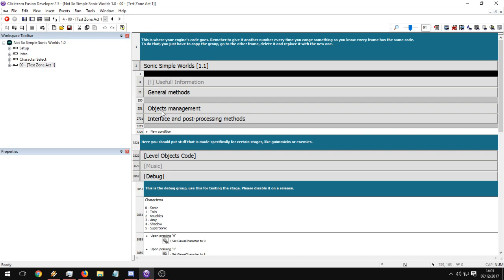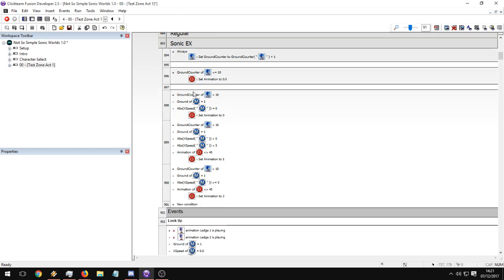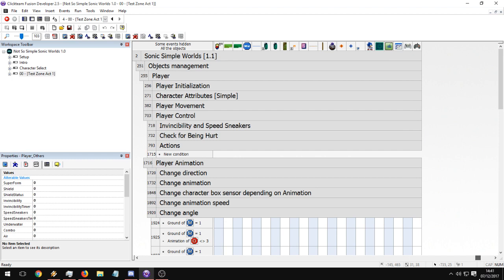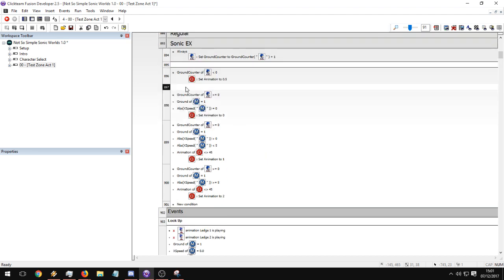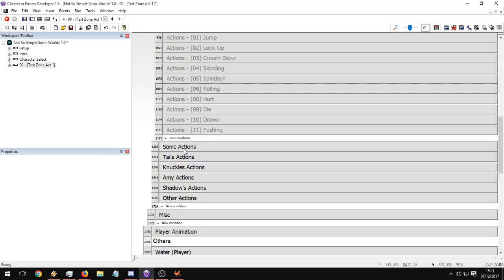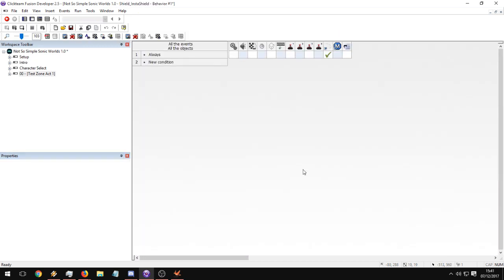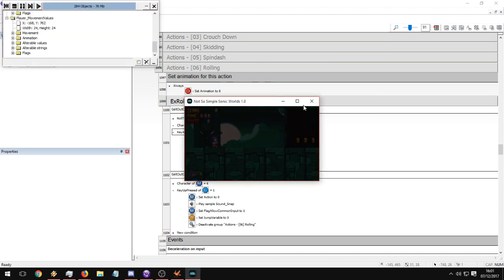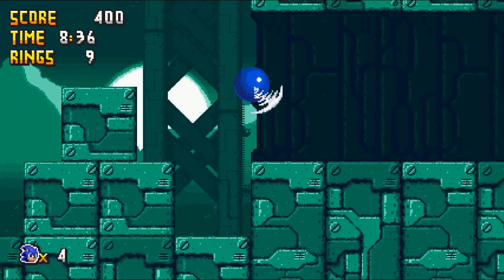Simple Sonic Worlds - Lesson #3 - ADD POWERS!1!!1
(Links are on the discord server)